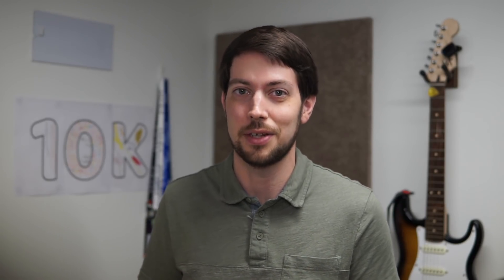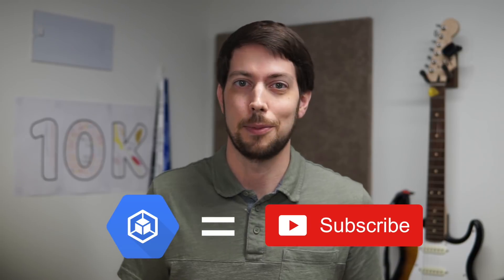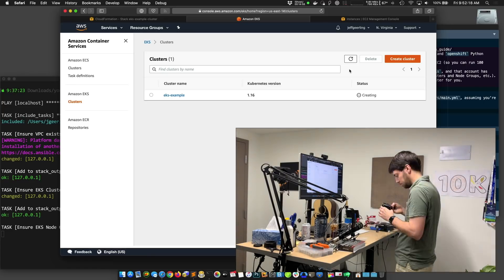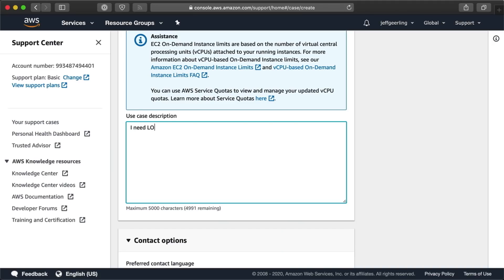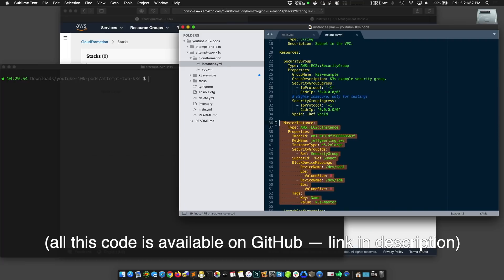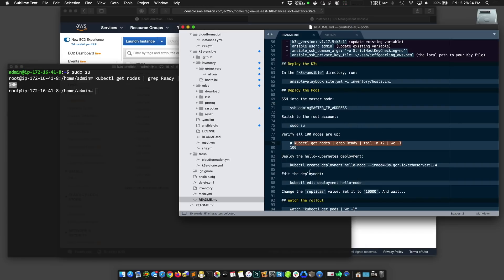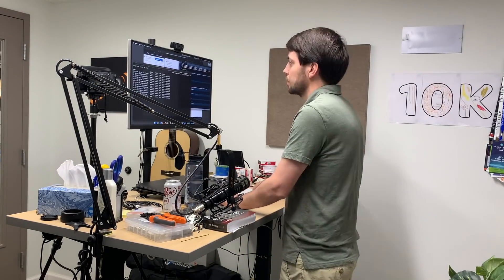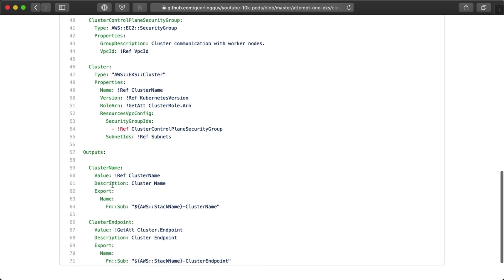10,000 Kubernetes Pods for 10,000 Subscribers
I wanted to find a way to celebrate this little milestone, and so I did.

Inspired by a tweet from Dan Linder, I decided to try building a large Kubernetes cluster in AWS, and running TEN THOUSAND pods on it—one for each subscriber.

The process was a little rocky, and I ended up spending a *lot* more time on it than I probably should've, but it was worth it!